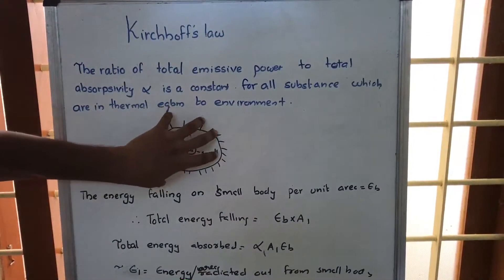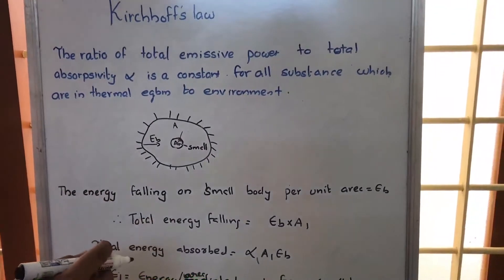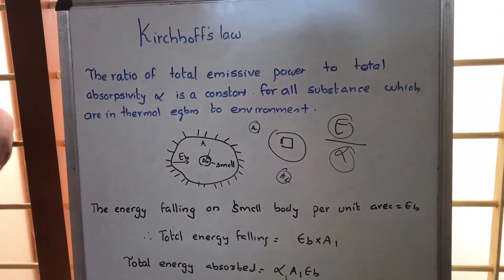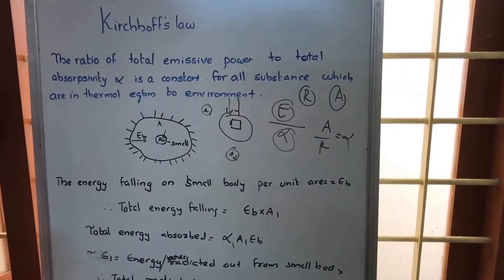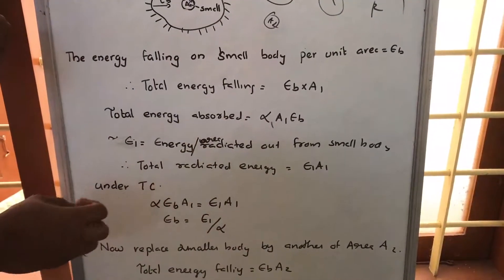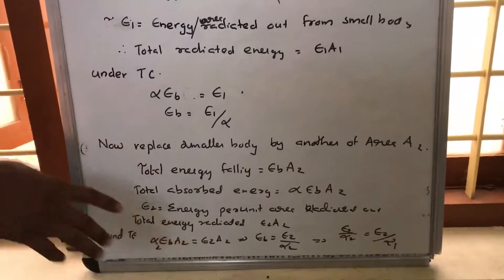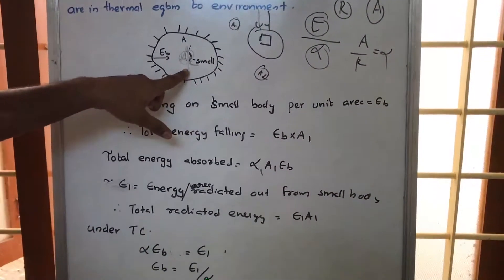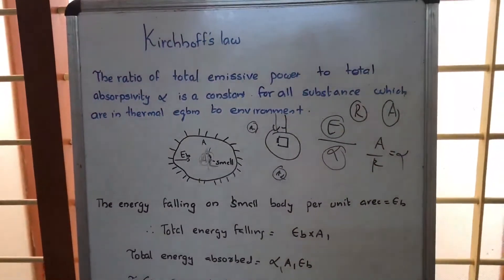Kirchhoff Law HMT Problems : Basic Heat and Mass Transfer lectures